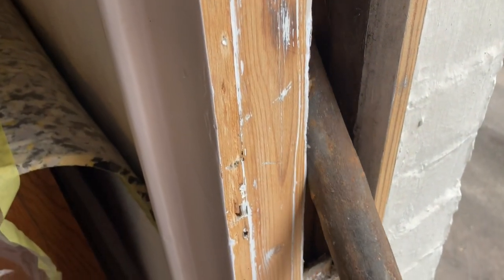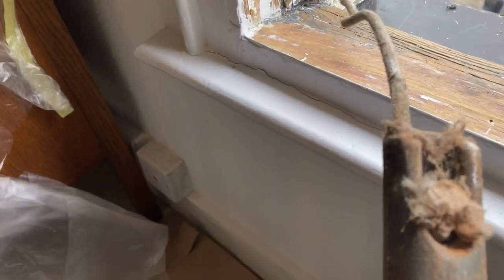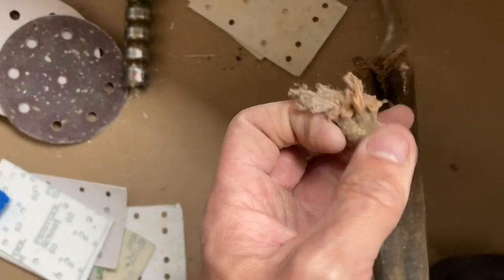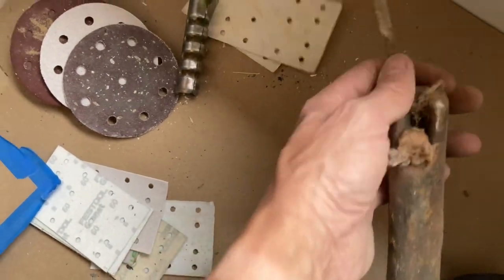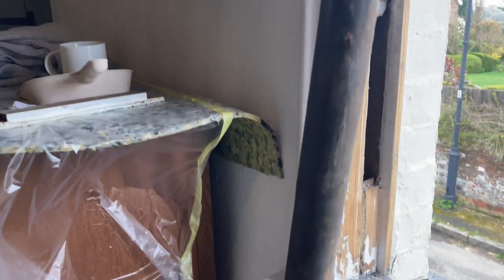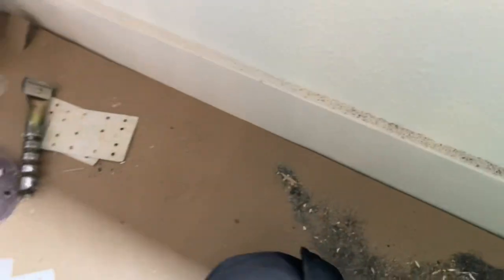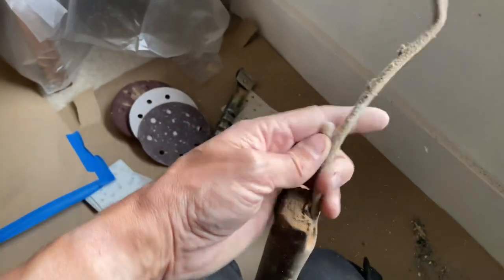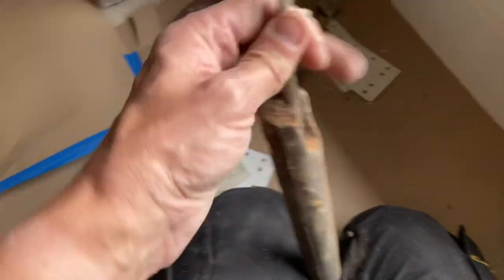Have cowboys tied your sash weights like these?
This is really common, but it’s totally the wrong, and worse way to tie up your awash weights.
1.the knot isn’t really strong enough to ensure the weight can hold on.
2. The weight doesn’t hang correctly and has a really good chance of binding up inside the box
Later on I’ll show
You how to rope up and tie the weights.